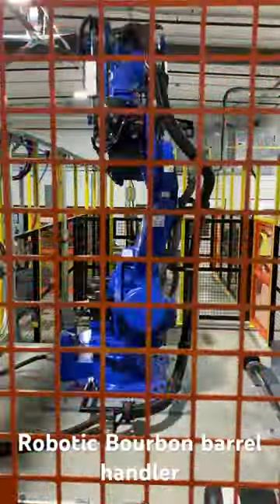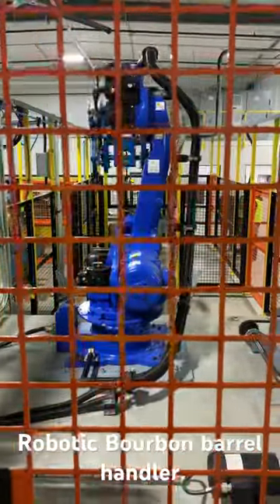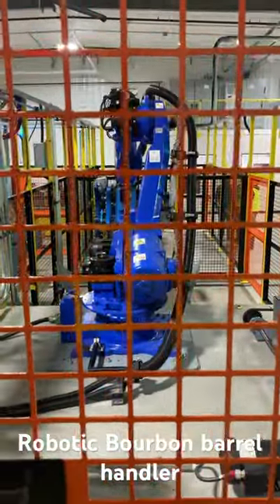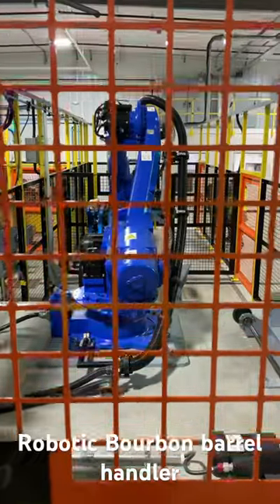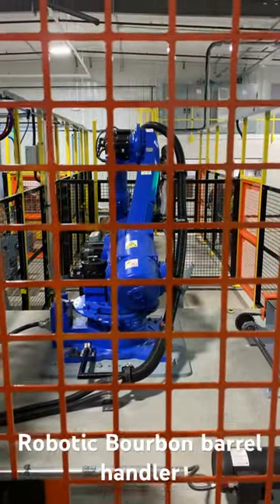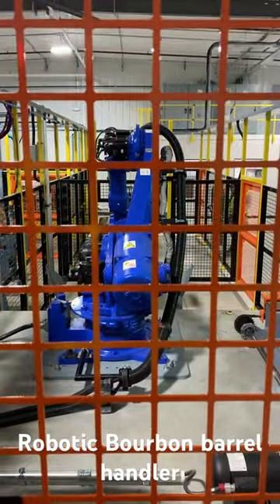Robotic Bourbon barrel handler is HERE!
JS Controls and ASI teamed up with Yaskawa Motoman to provide a Bourbon barrel handling solution, DRASTICALLY simplifying the process.

More robotic solutions to come for the distillery industry!